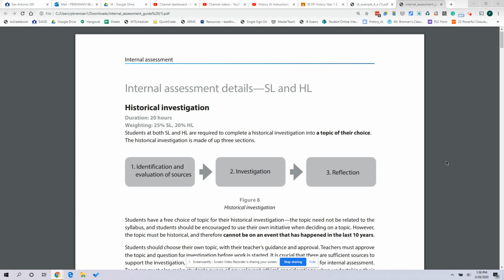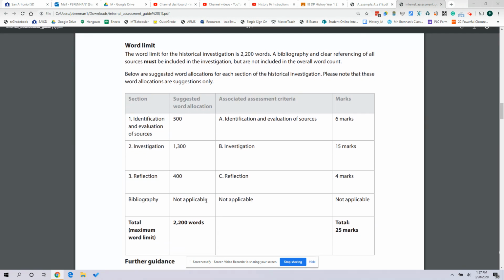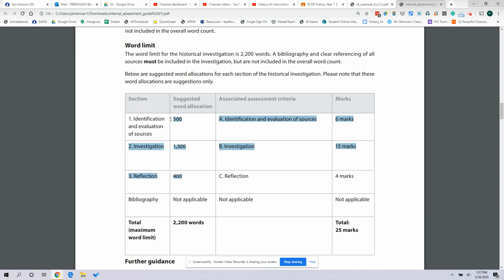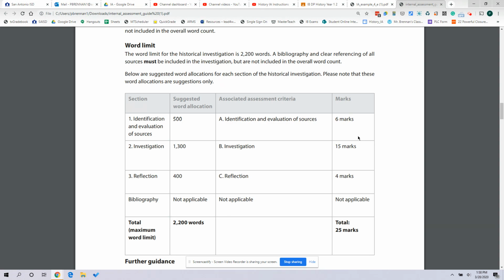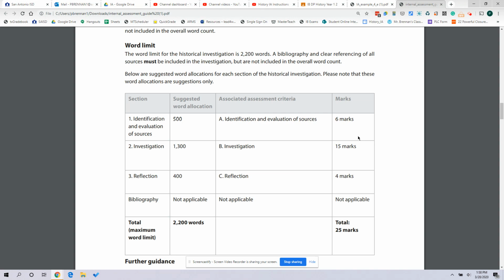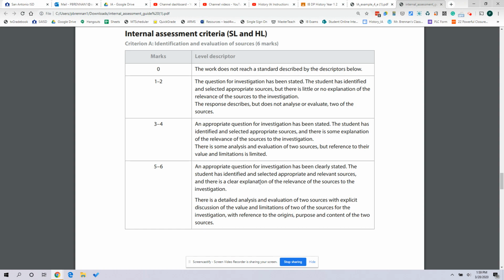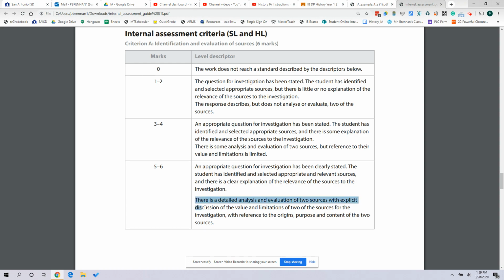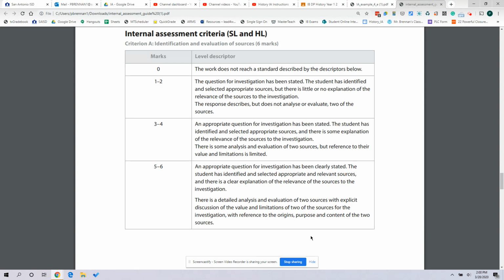IA Section 1 Video 2